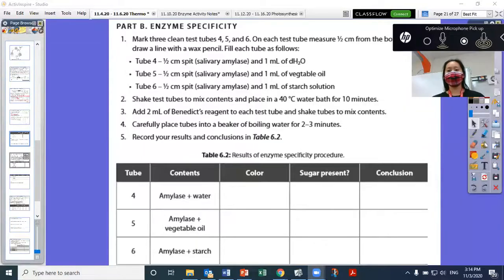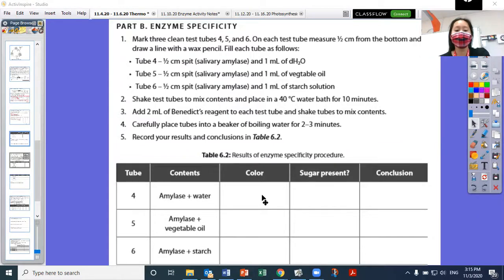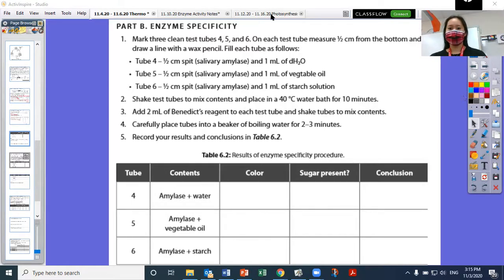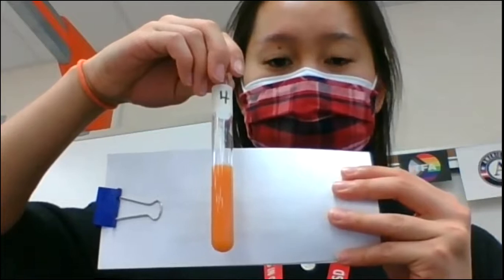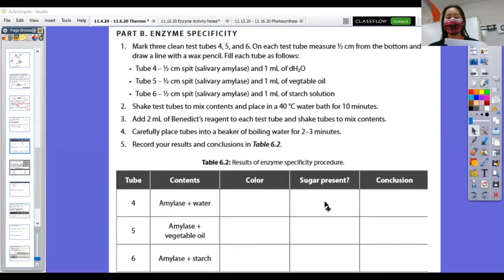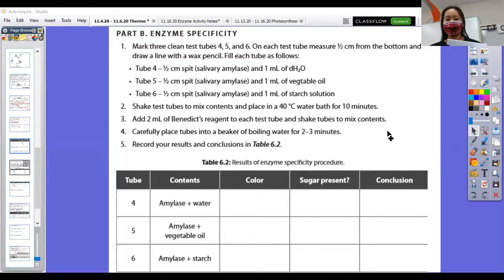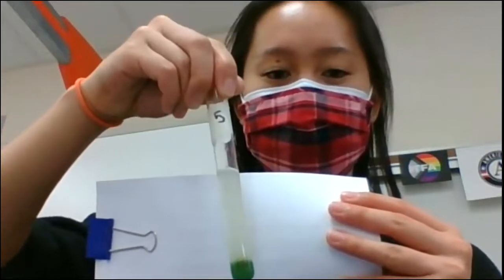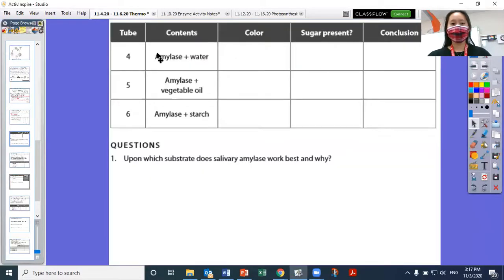Enzyme Lab Enzyme Specificity Procedure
Here we collect results on amylase's specificity - we will answer which substrate amylase works best on at the end.